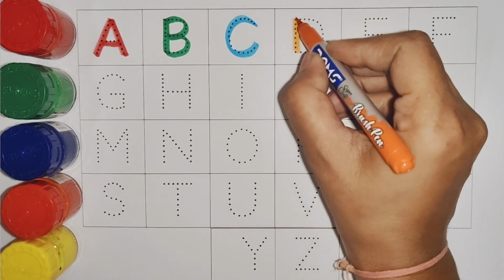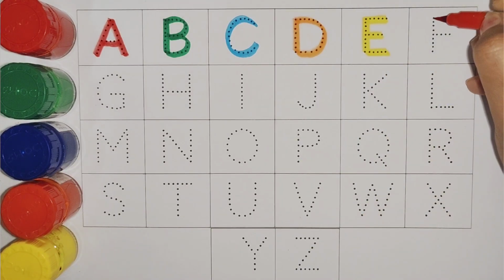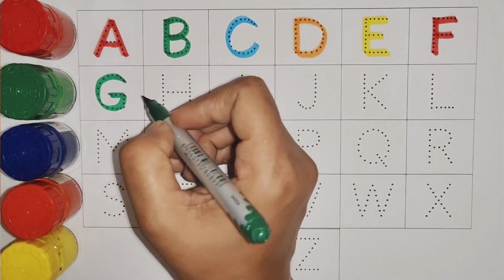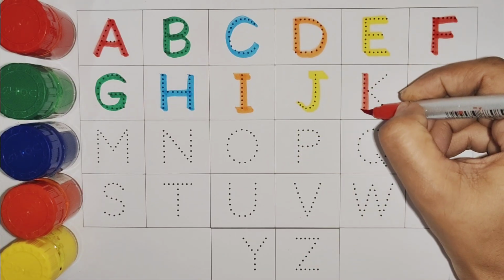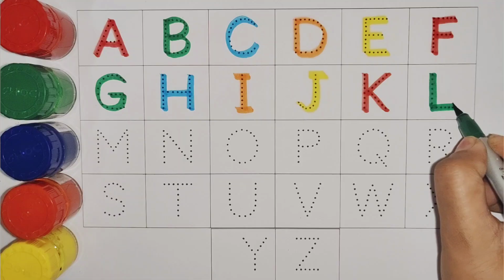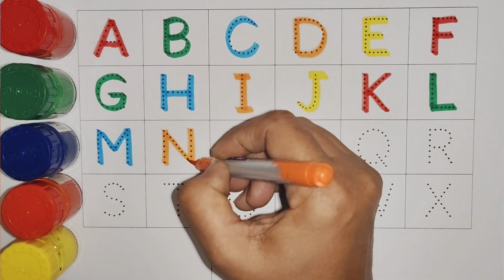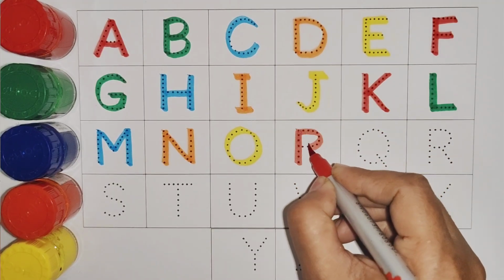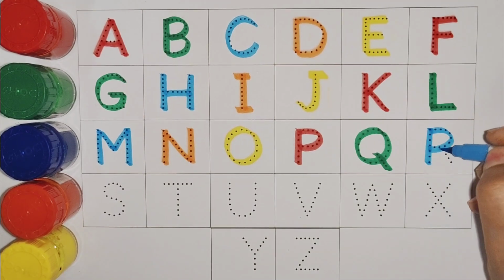Alphabet video for kids, a for apple, abc song for children, phonics song, 1 to 100 counting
🎶 ABC & 123 Fun for Kids! 🎶 | Learn Letters & Numbers | Educational Video

📚✨ Welcome to a fun and exciting learning adventure! In this video, kids will enjoy learning the ABCs and counting 1 to 10 with colorful animations, catchy songs, and engaging visuals. Perfect for toddlers, preschoolers, and kindergarten learners!

✅ What’s Inside?
🔤 Learn the Alphabet (A-Z)
🔢 Count from 1 to 10
🎵 Fun and Easy-to-Remember Songs
🌈 Bright and Engaging Animations